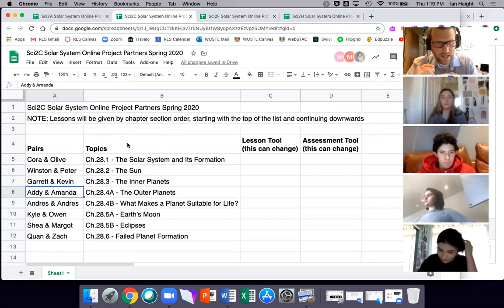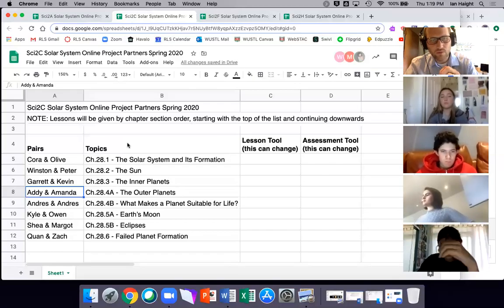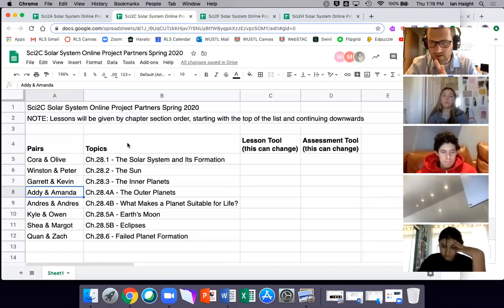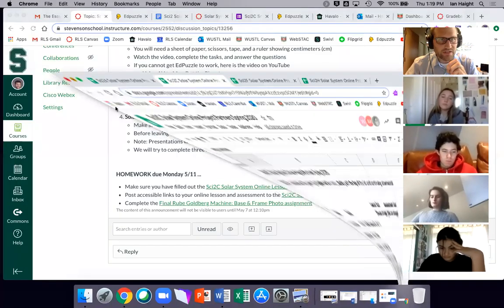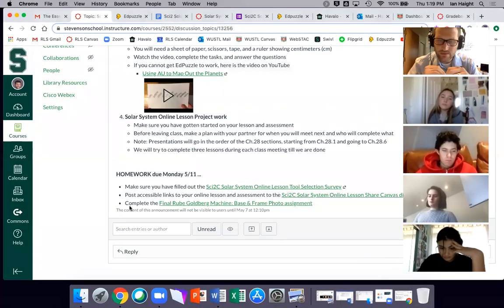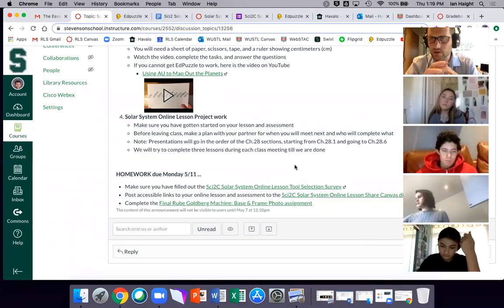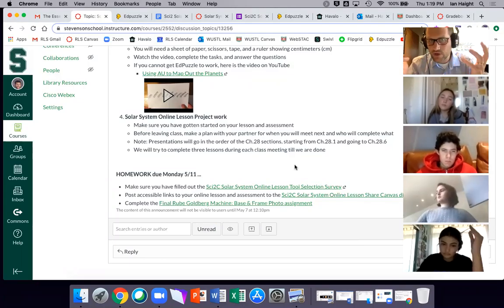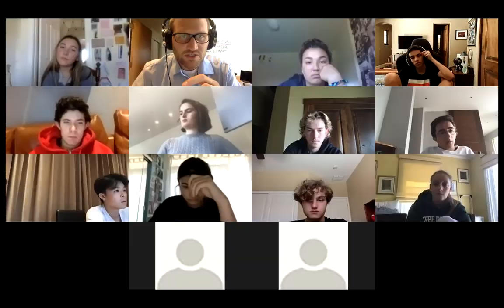Sci2C U5L2 Thursday 5/7/20 VIDEO